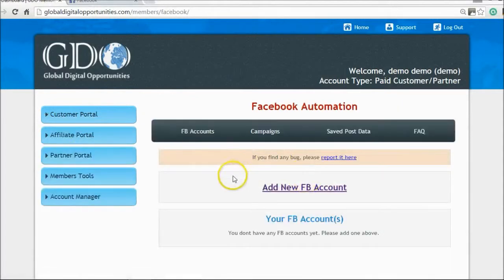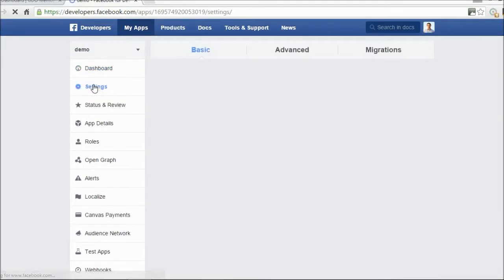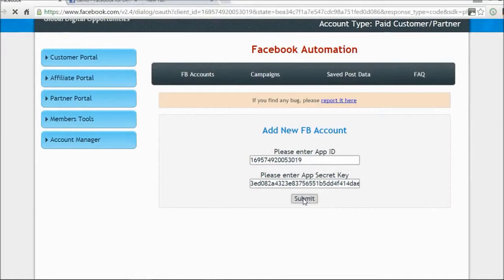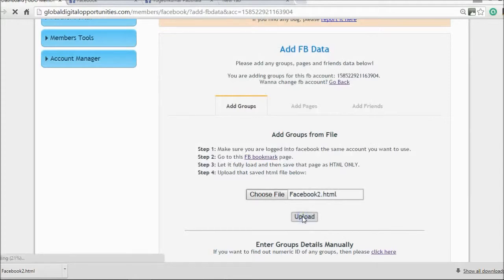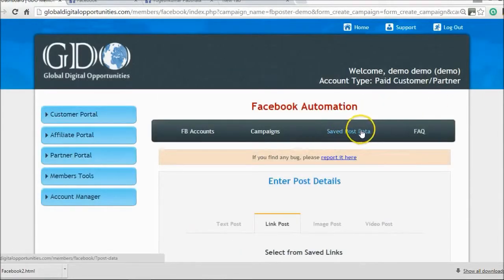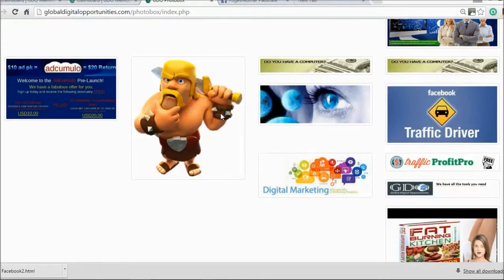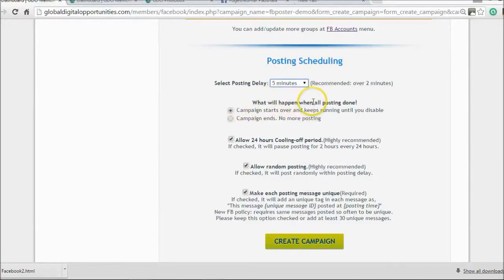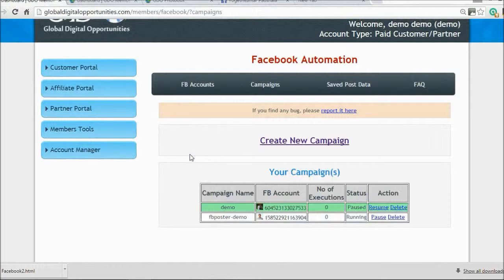GDO FB Auto Poster: How to Setup - Tutorial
Global Digital Opportunities, known as GDO, is a company for marketers by marketers. GDO develops tools that are necessary for any kind of Internet Marketing.